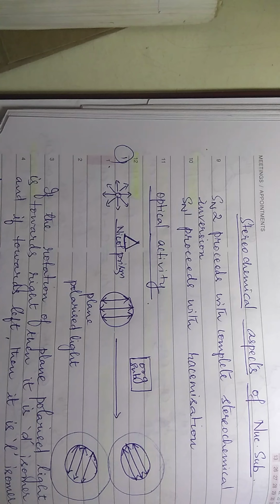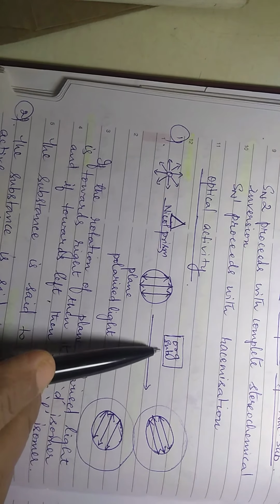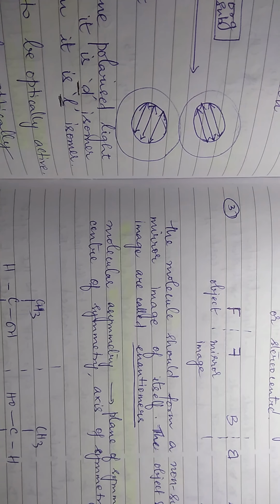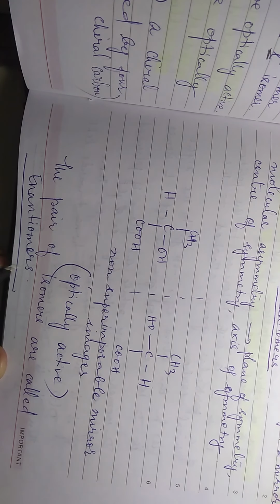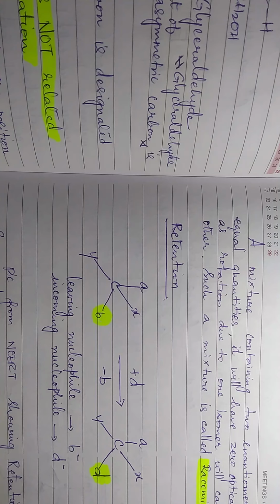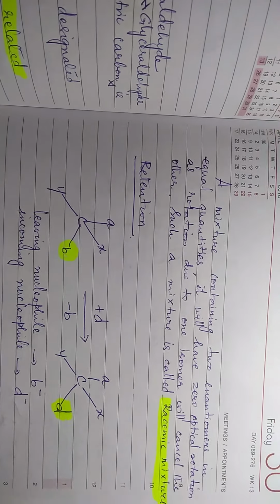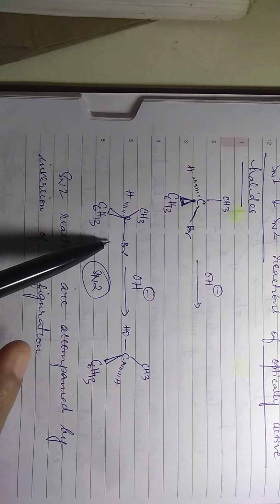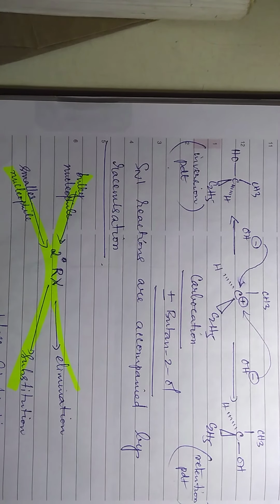C12CHEM..org 1 lecture....6